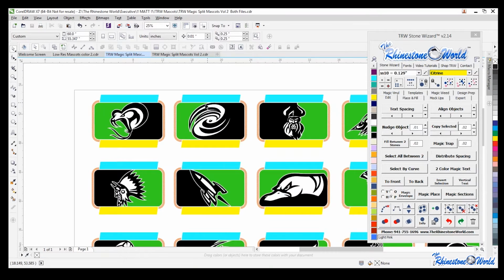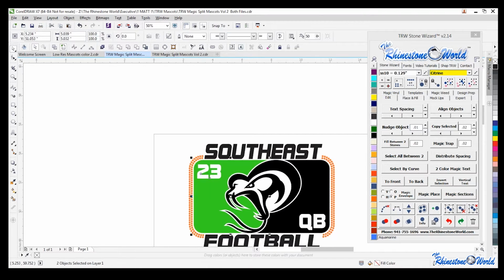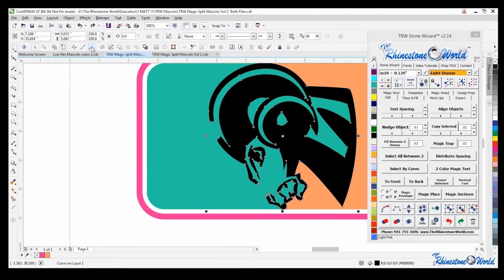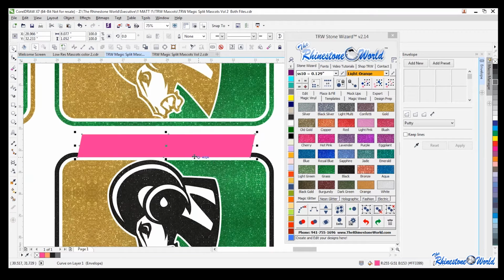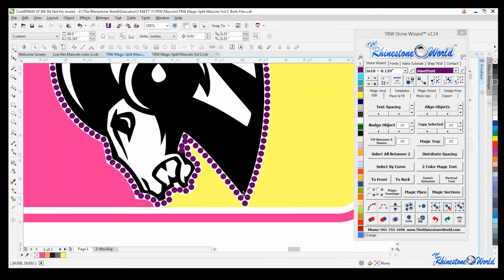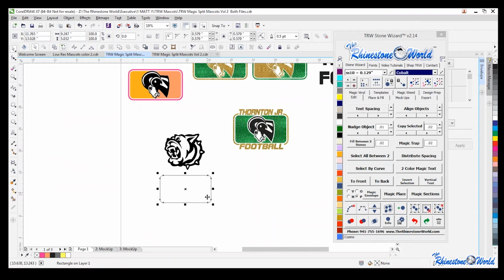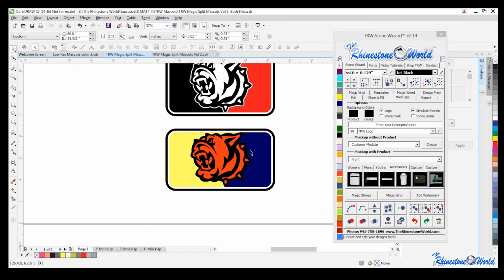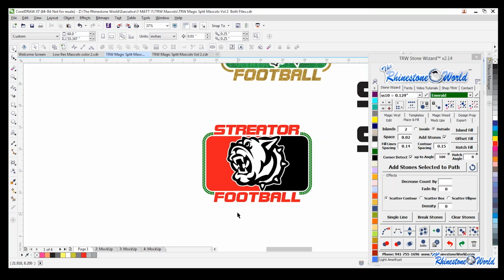06/18/15 Creating a Unique Design in the TRW Stone Wizard™ Software